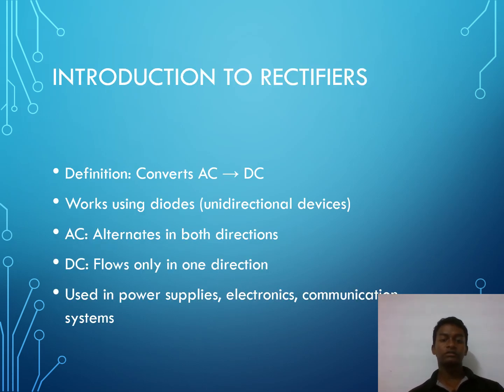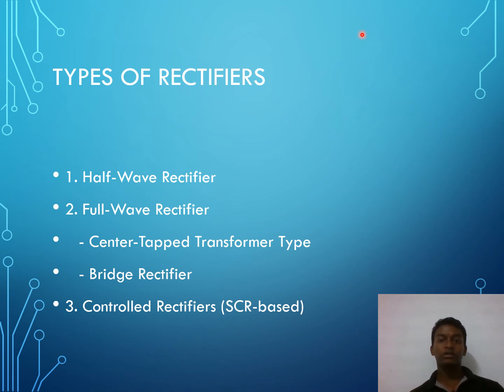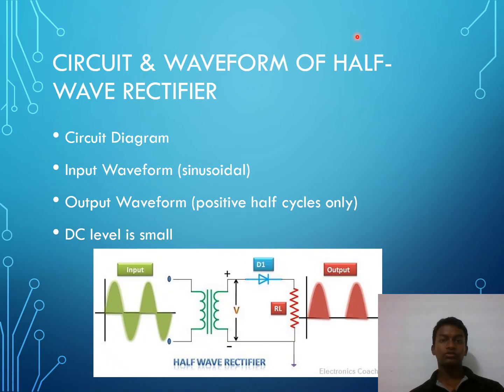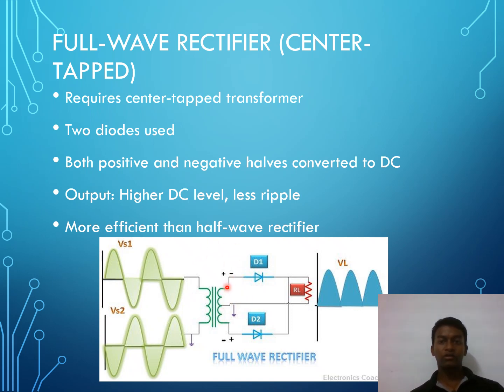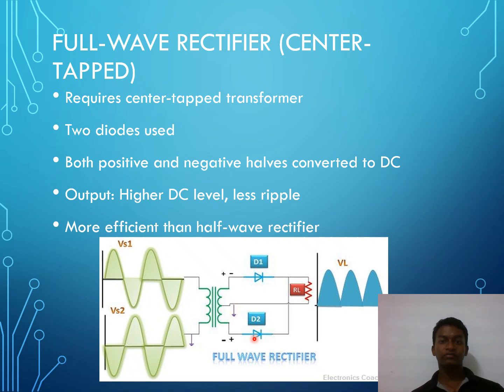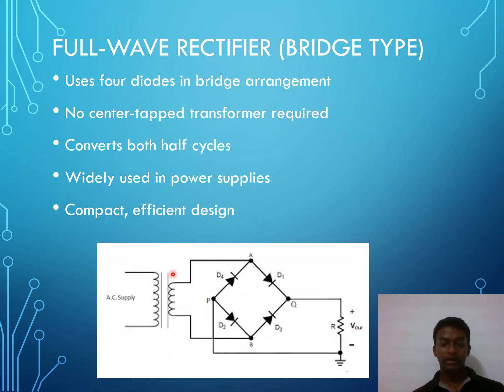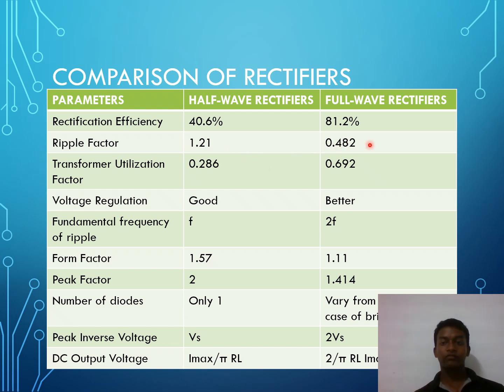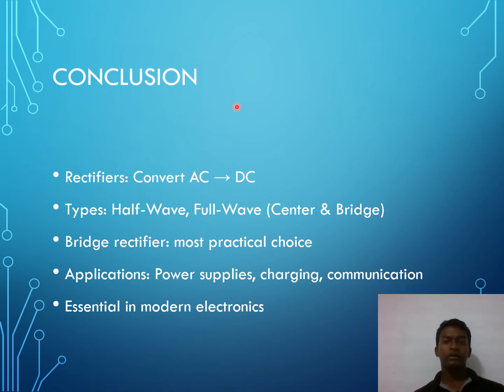Introduction to Rectifiers